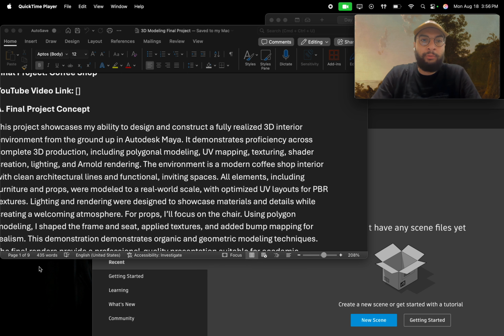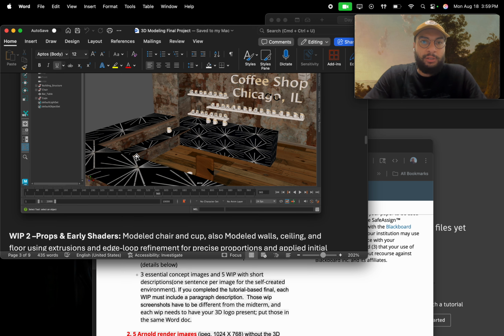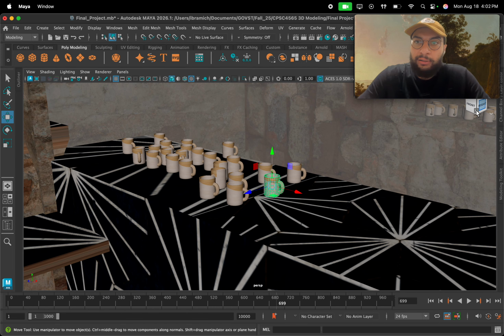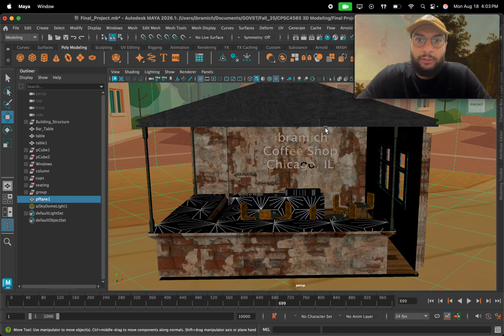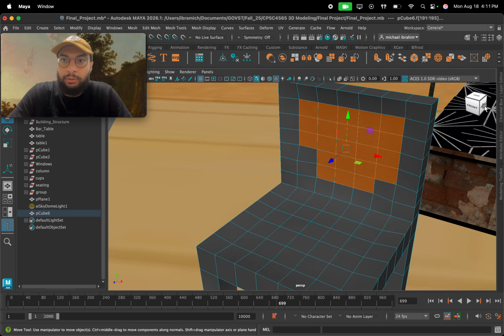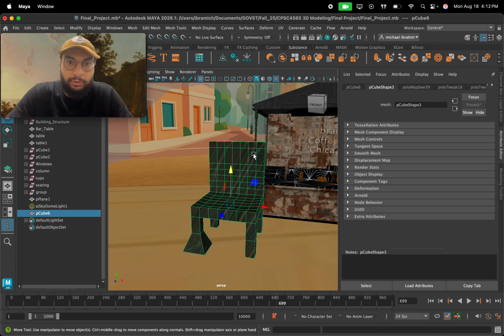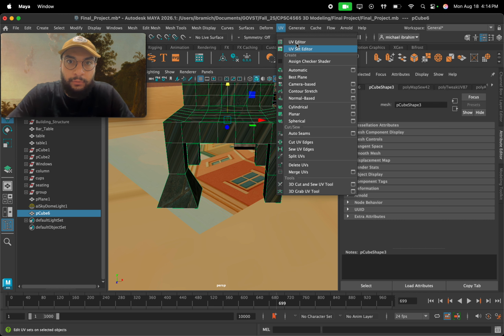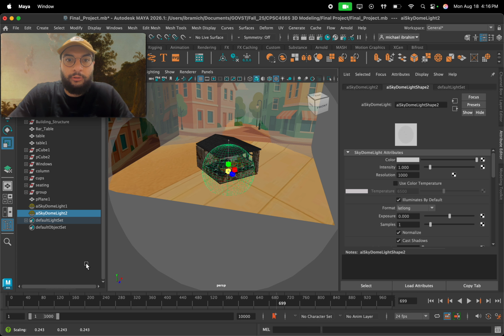Coffee Shop - 3D Environment Created in Autodesk Maya by Michael Ibrahim.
Coffee Shop – 3D Environment Created in Autodesk Maya

Renderer: Arnold
Workflow: Polygon Modeling | UV Mapping | PBR Texturing | Lighting | Rendering

Overview

This project showcases a fully realized modern coffee shop interior, designed and rendered in Autodesk Maya as part of the final submission for 3D Modeling – 2025SU. The environment was created following a complete 3D production pipeline, integrating polygonal modeling, UV mapping, texture development, shading, and lighting to achieve a polished final render.
The scene emphasizes architectural accuracy, with modular walls, floors, and furniture constructed to reflect real-world scale and usability. Over 30% of the assets were unwrapped and textured with custom UV layouts, ensuring clean, distortion-free surfaces optimized for both PBR materials and Arnold rendering.
Lighting was carefully balanced to enhance both the natural ambiance of a cafe interior and the readability of key design elements. The result is a production-ready render that demonstrates clean geometry, efficient topology, and an industry-standard workflow applicable to professional environment design.